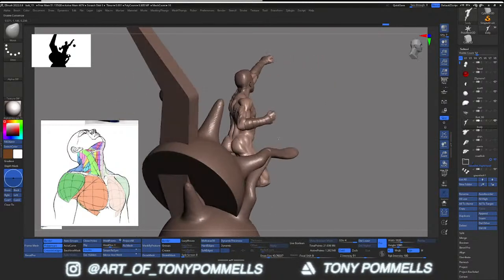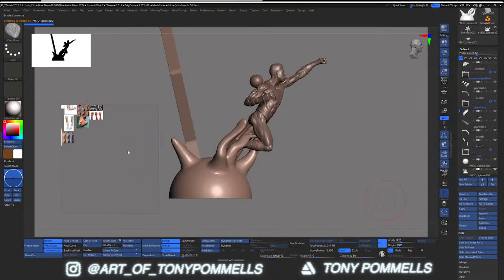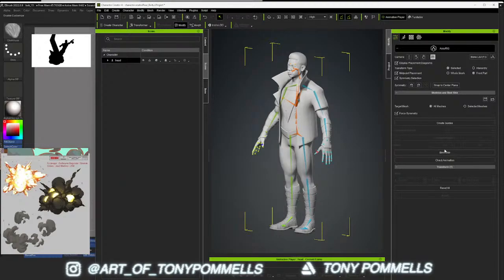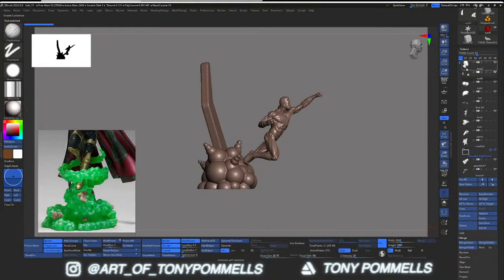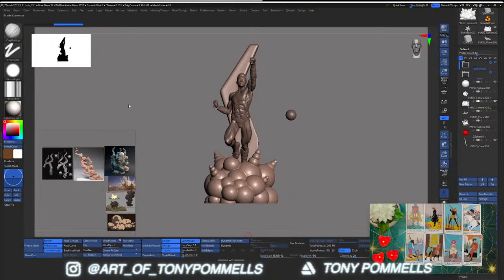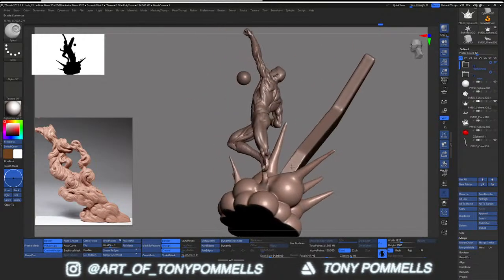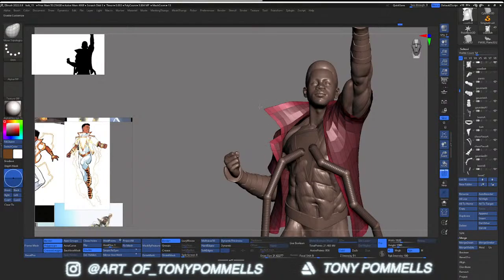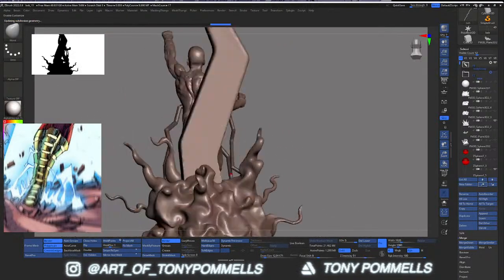Bolt - Sculpting for Print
Continuing with my Bolt sculpt

Going to continue with his sculpt and start adding statue elements